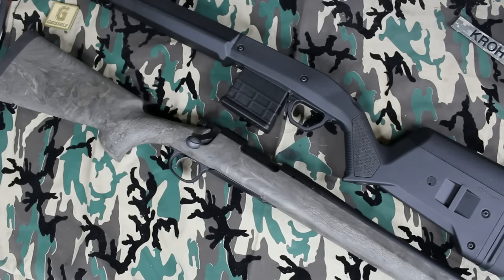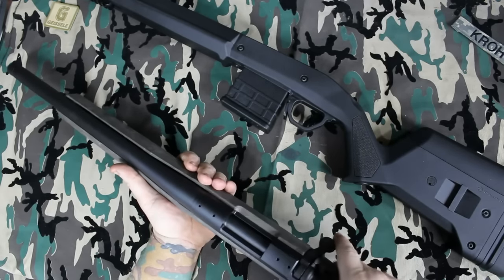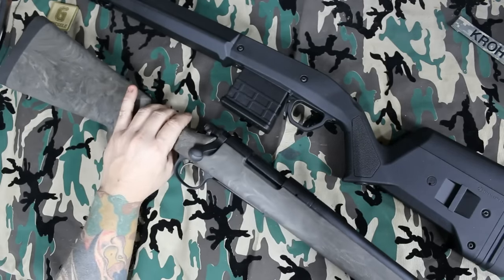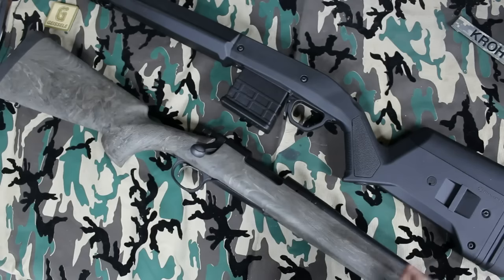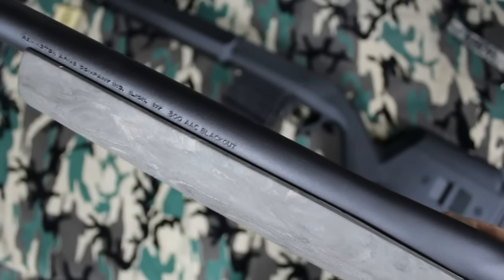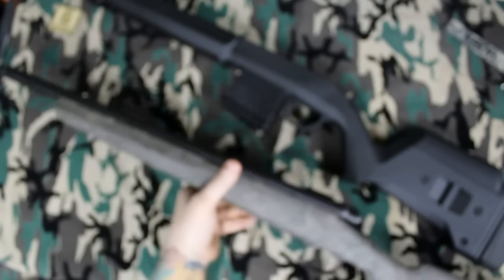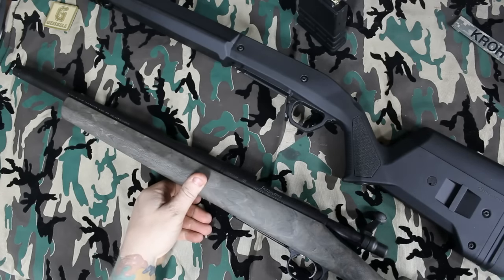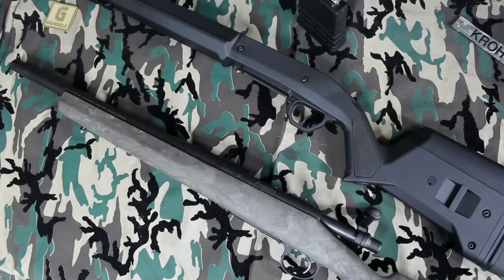700 aac-sd 300 blk problems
Welcome to my Remington 700 aac-sd 300 blk debacle.   Remingtons service seems to be on a steady downhill basis(freedom group).

I had just gotten my rifle back to get re barreled as I had one of the 300 blk that were labeled and sold as 1:7 twist but actually were 1:10  only to find out that instead of getting a 1:7 twist barrel like was advertised I get another rifle that is 1:10 but not stamped with a twist rate this time.   come on really?   If 1:10 was what I wanted I would have never sent the rifle in to be corrected.